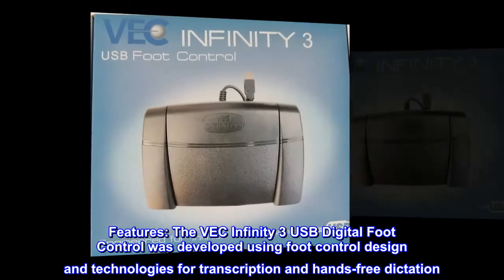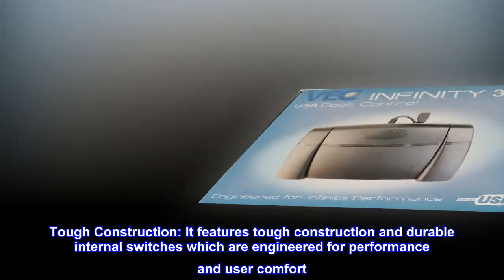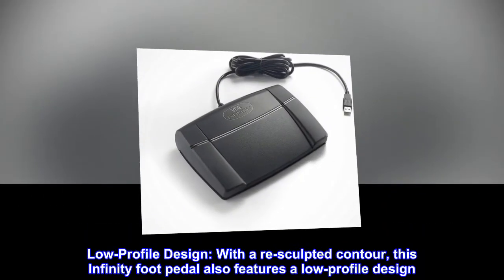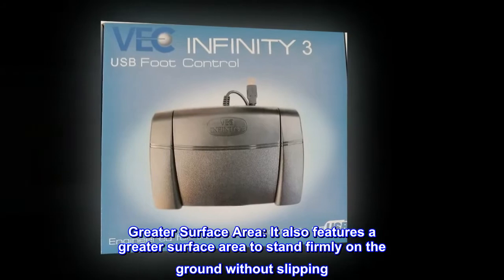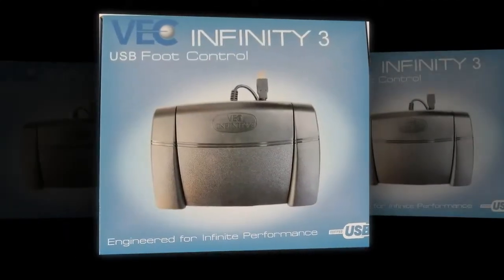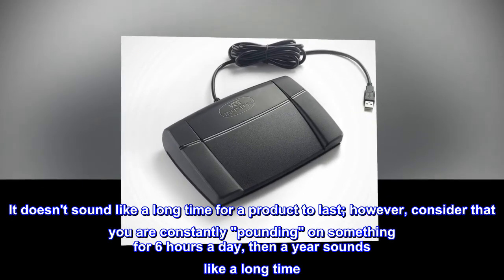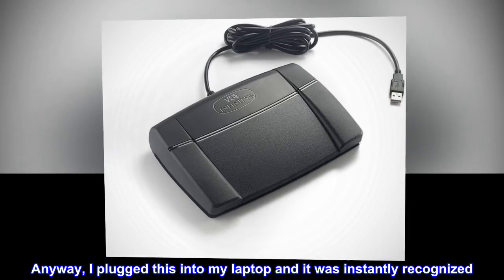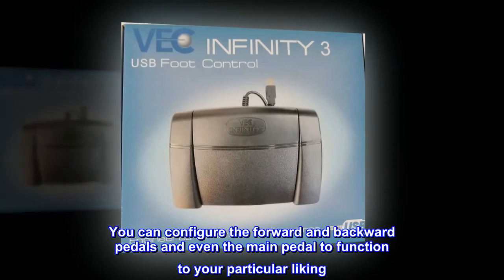VEC in-USB-3 Infinity 3 Digital USB Foot Control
Features: The VEC Infinity 3 USB Digital Foot Control was developed using foot control design and technologies for transcription and hands-free dictation
Tough Construction: It features tough construction and durable internal switches which are engineered for performance and user comfort
Low-Profile Design: With a re-sculpted contour, this Infinity foot pedal also features a low-profile design
Flexibility: This digital foot pedal features a wider flare at its base for added flexibility
Greater Surface Area: It also features a greater surface area to stand firmly on the ground without slipping
My Second One
I've been doing medical transcription for over a year. My first pedal finally died. It is the same brand. It doesn't sound like a long time for a product to last; however, consider that you are constantly "pounding" on something for 6 hours a day, then a year sounds like a long time. Anyway, I plugged this into my laptop and it was instantly recognized. It took 2 minutes to set up. You can configure the forward and backward pedals and even the main pedal to function to your particular liking. It really is a plug and play! Love it!